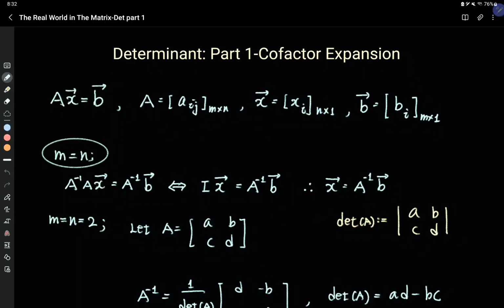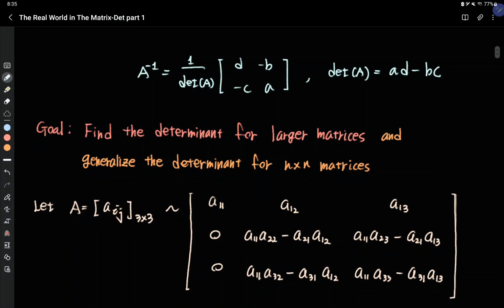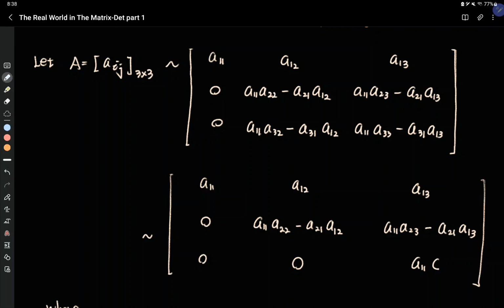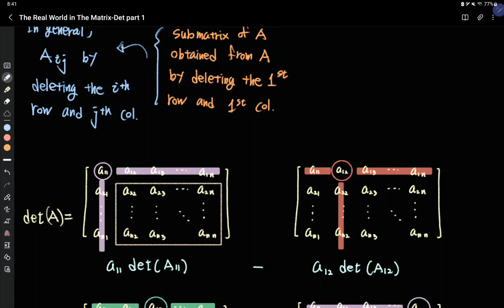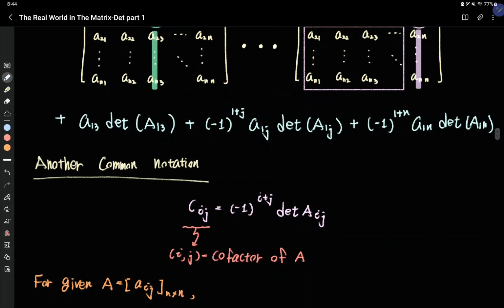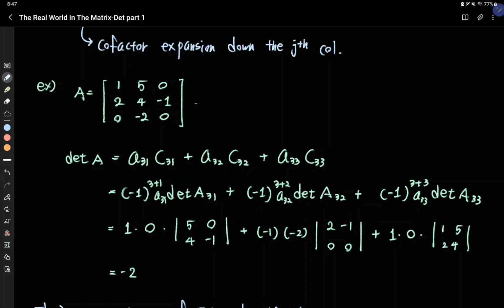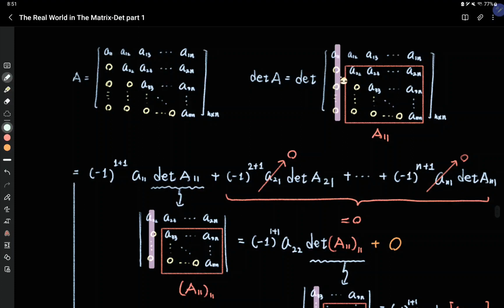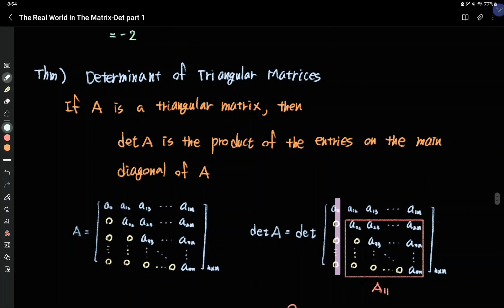Everything about Matrix: Determinant Part 1 - Cofactor Expansion